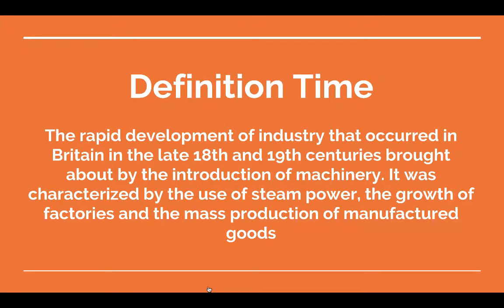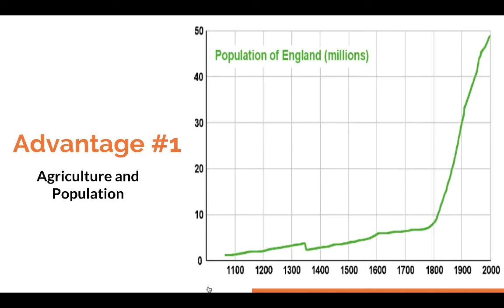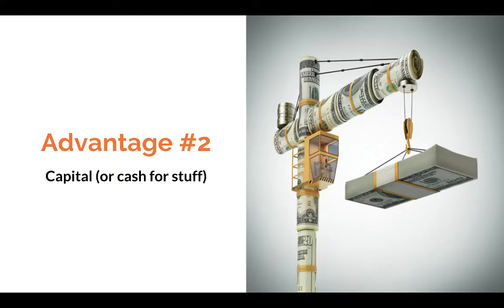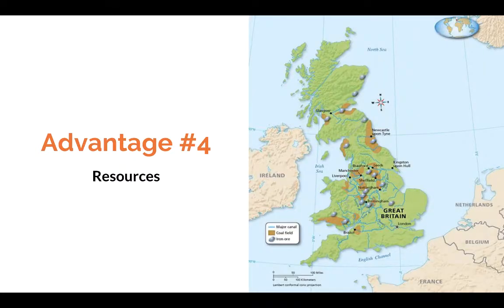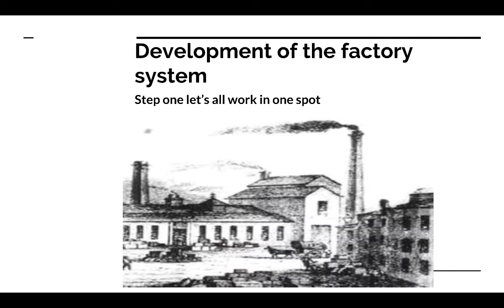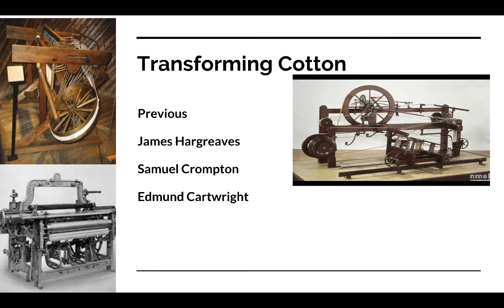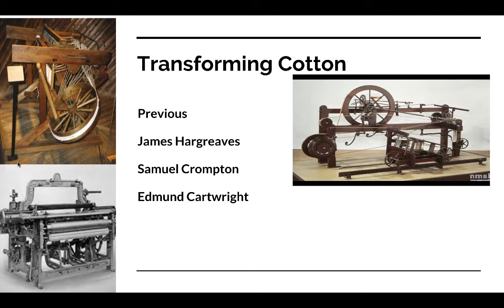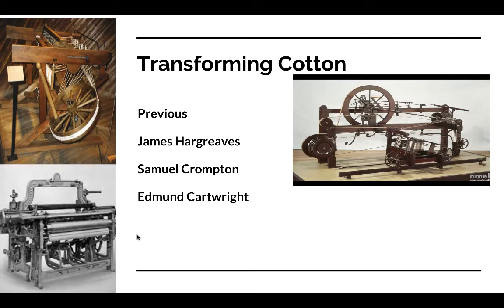Industrial Revolution I the start